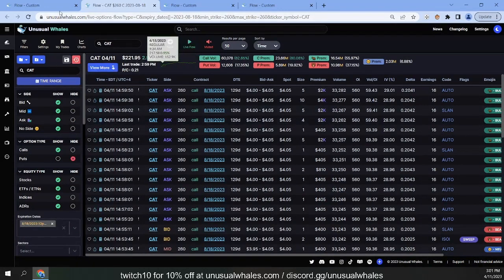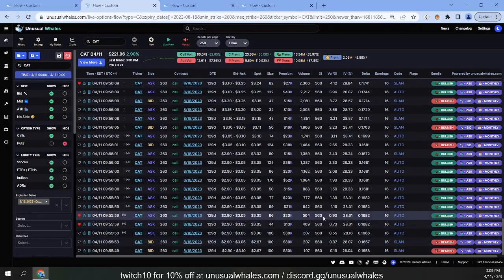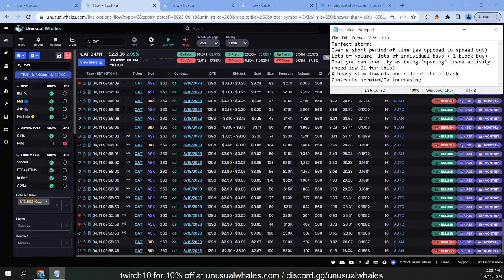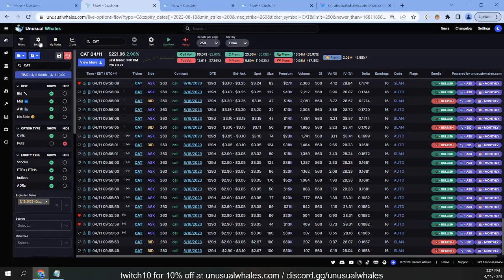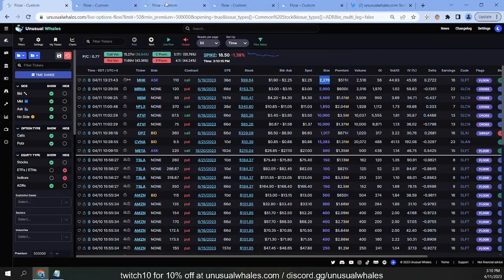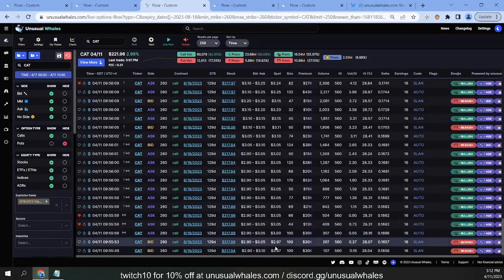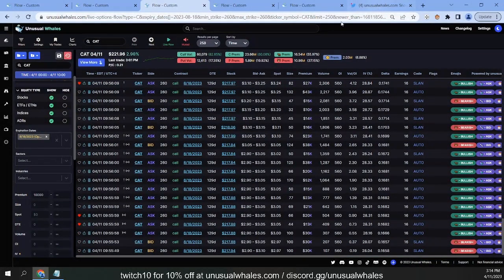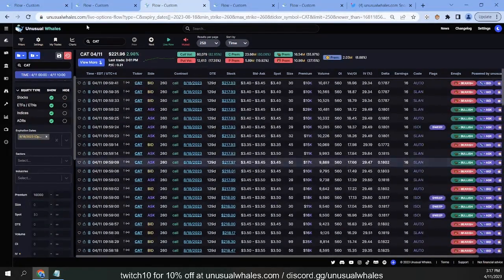In Depth Options Flow Breakdown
A live look at a breakdown of some $CAT flow from today, April 11th's session.

Lots of the concepts discussed in the clip are ones that I've touched on in past videos on this channel.

Easter sale pricing is automatically applied to your purchase until April 15th 2359 PST.